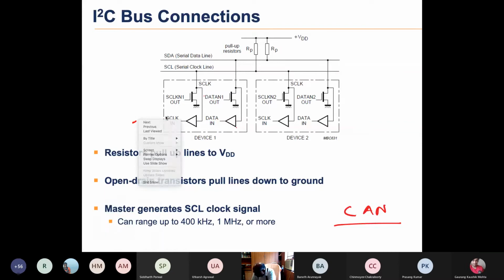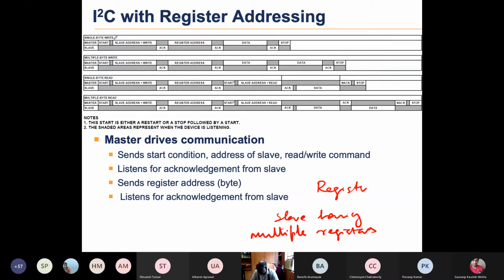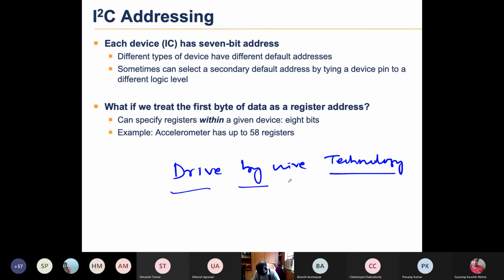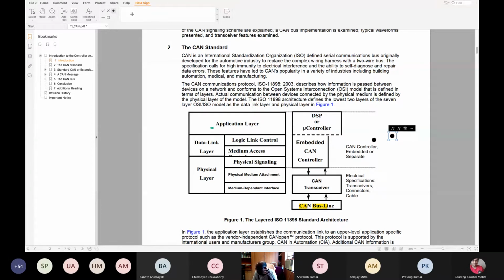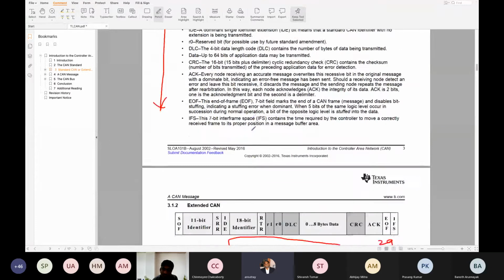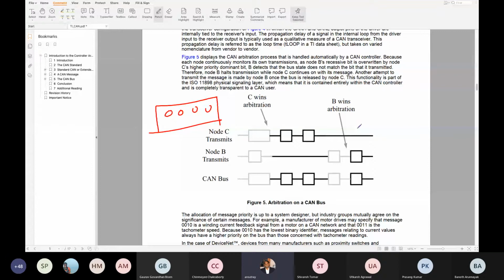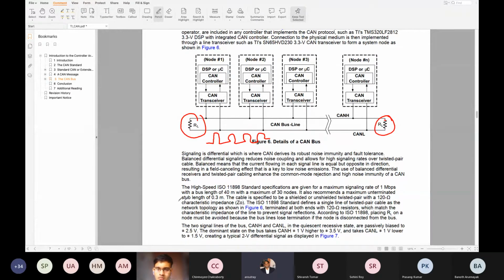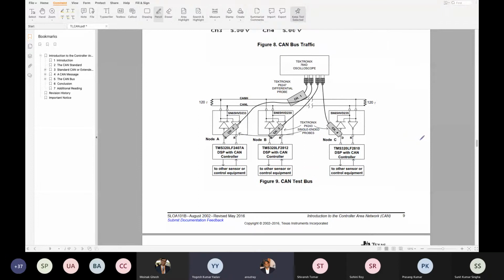Embedded Systems | Lecture 21 | 09-03-2021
This lecture was taken by Professor Aurobinda Routray of the Department of Electrical Engineering, IIT Kharagpur